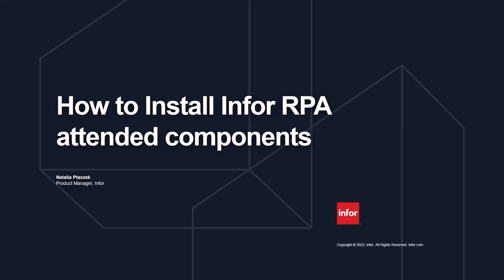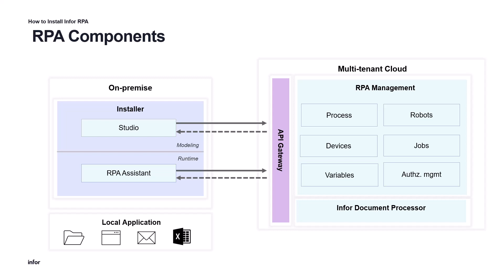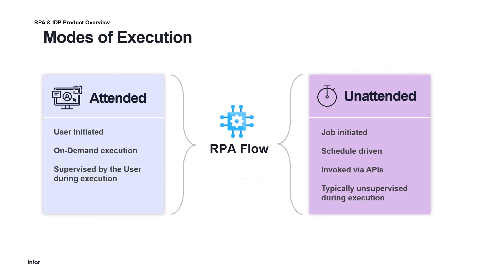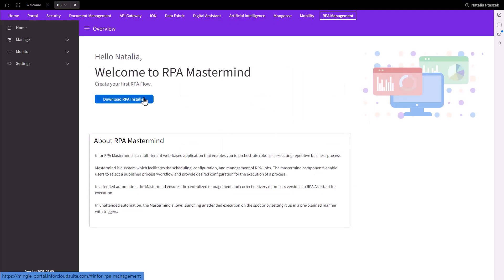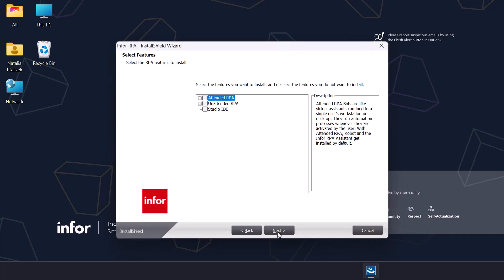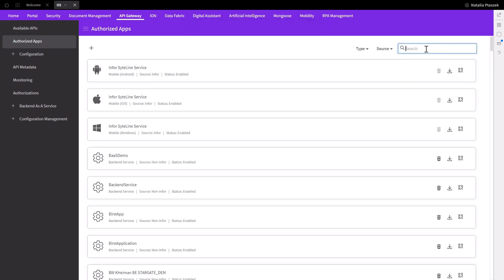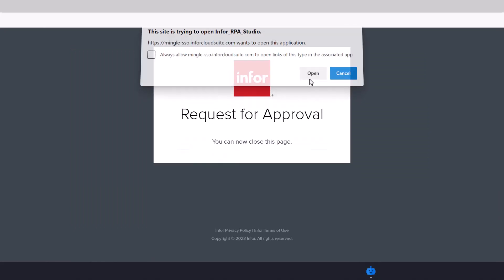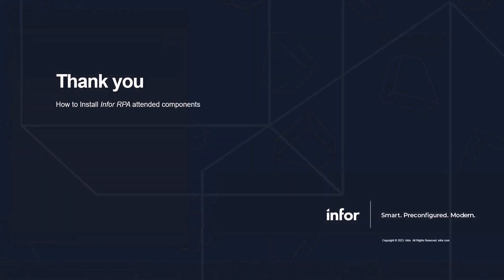How to Install Infor RPA Attended Components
Unlock the full potential of Infor RPA with our step-by-step tutorial on installing studio components in attended execution mode. Dive into the intricacies of multitenant RPA systems and gain valuable insights into process execution modes.